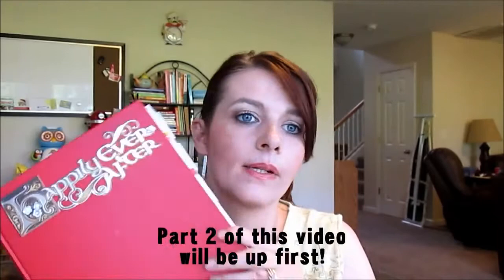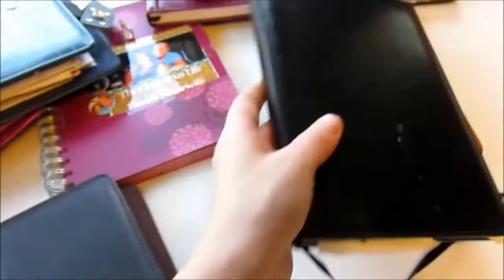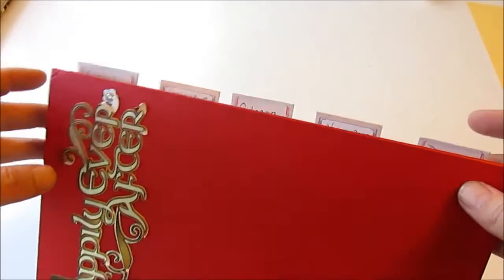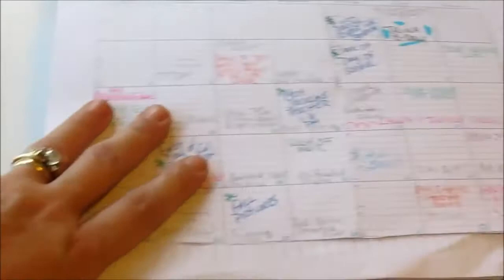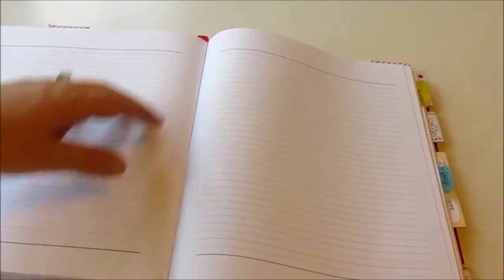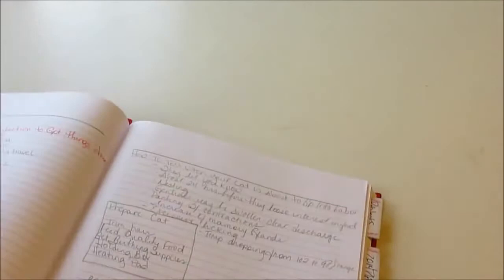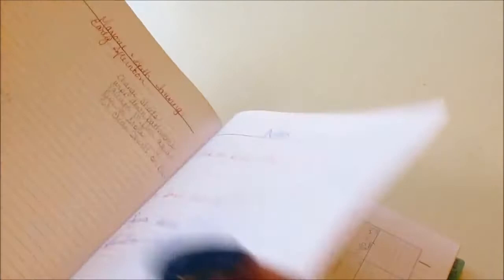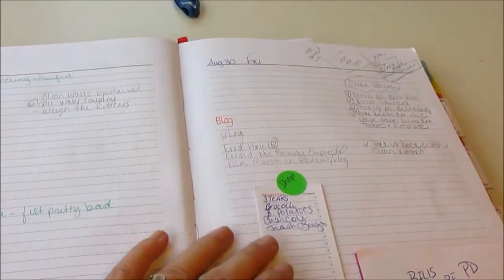My New Filofax, Part 1: Calendar Organization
Corresponding Blog Post Do you keep up with my blog? Check it out for family posts, .

I am finally ready to share my new Filofax (planner) organization with you! It's been a long time coming, but I've finally got the calendar portion of it set up in a .

I'm back with an updated look at my Filofax Calendar Organization. After 8 months of constant use I have refined my calendar organization method to suit my .